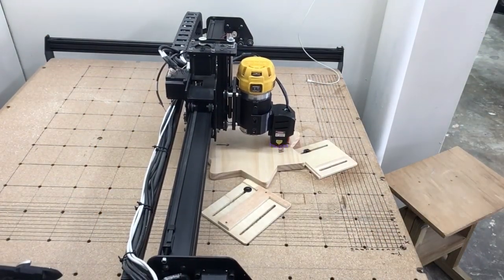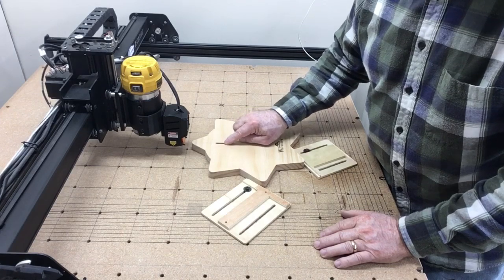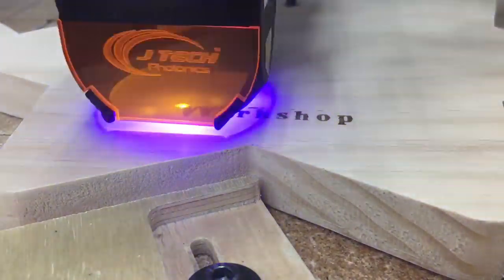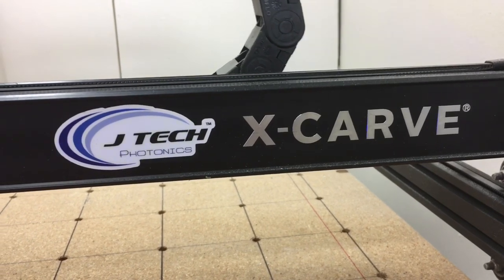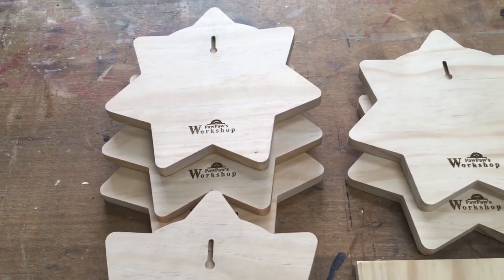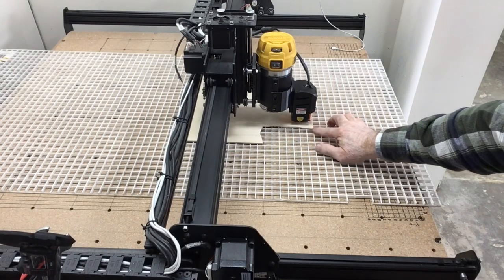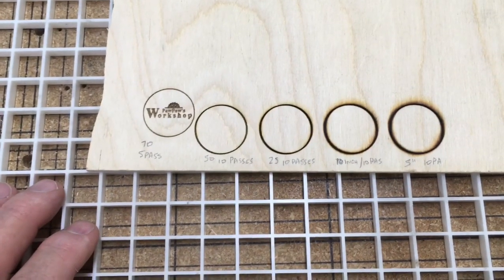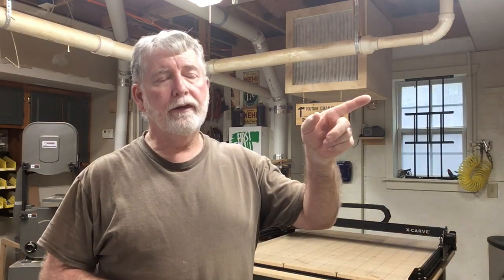Can you Laser Cut Through 3mm Plywood with 7watt Laser?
Production run, engraving logo on back of projects using indexing.  Fast and easy. Then, on the cutting through plywood.  I learned five ways not to cut through 3mm plywood.  Switching from the laser to the CNC is so simple and easy.

90 degree v-bit
60 degree v-bit